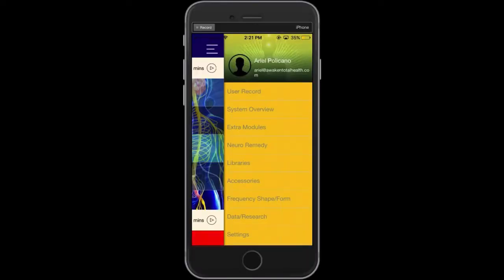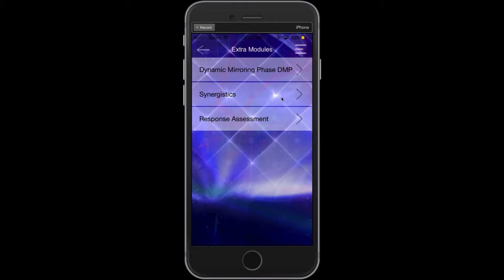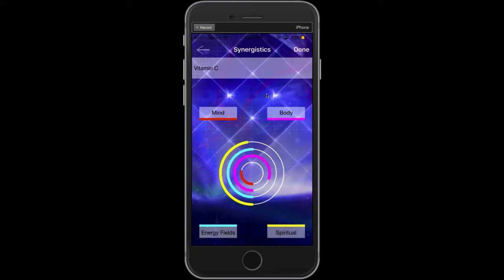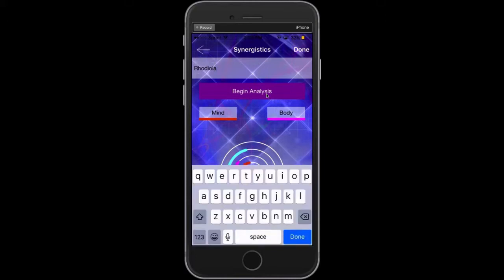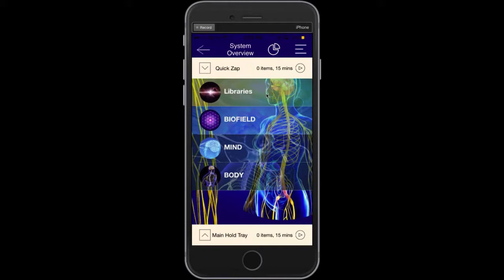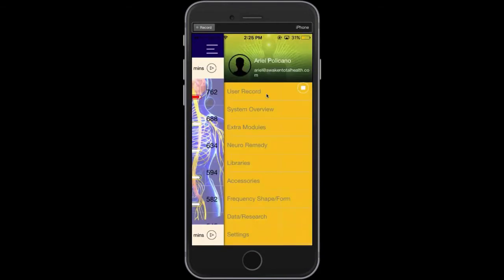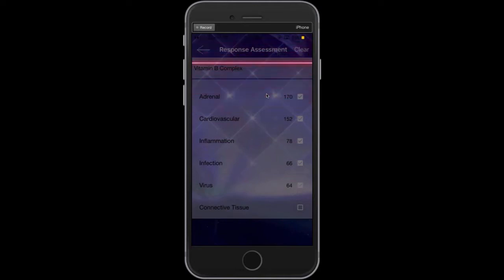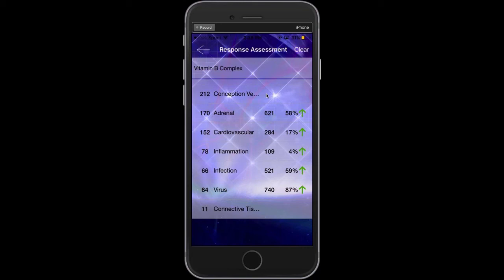Extra Modules Genius